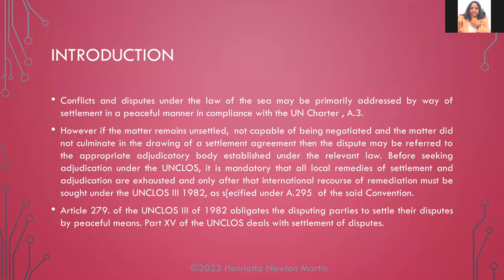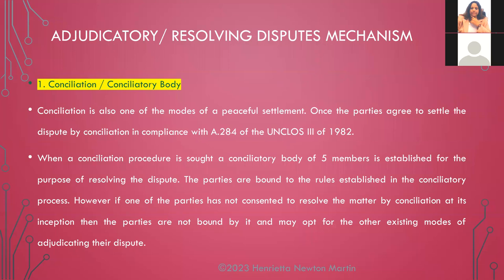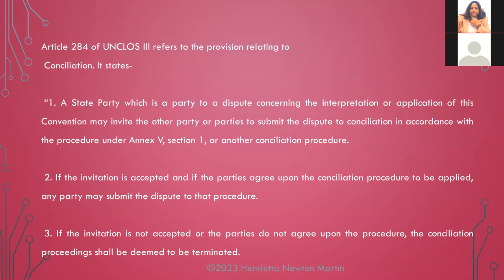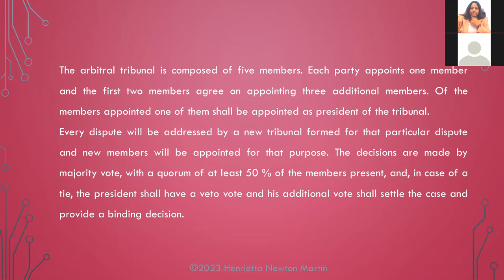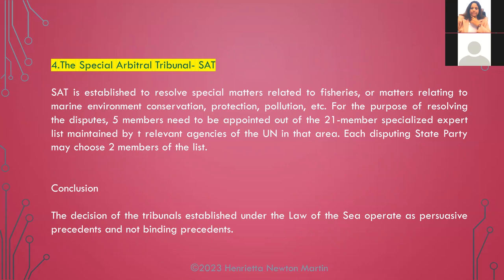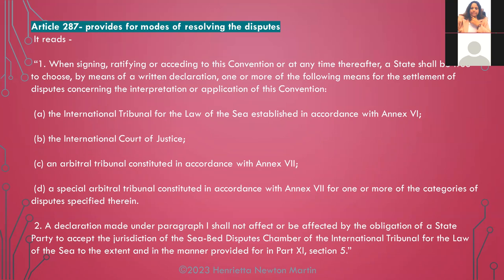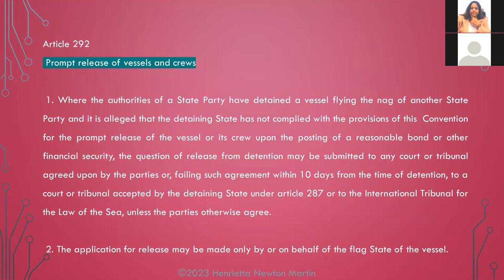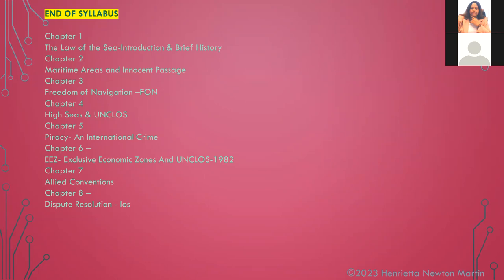Dispute Resolution under International Law of the Sea- Accord Lecture -Henrietta Newton Martin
Dispute Resolution under International Law of the Sea
 Accord Lecture -
Henrietta Newton Martin